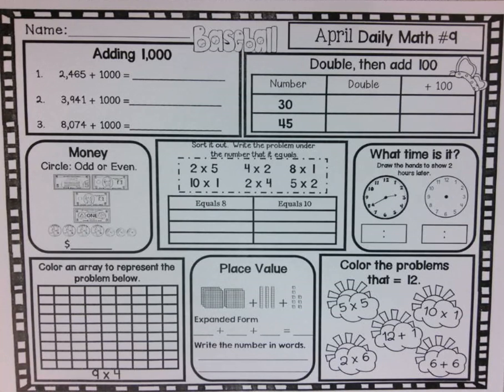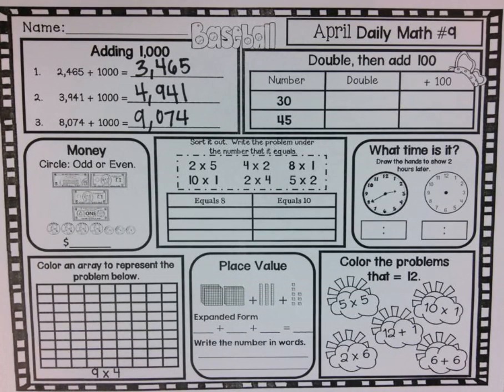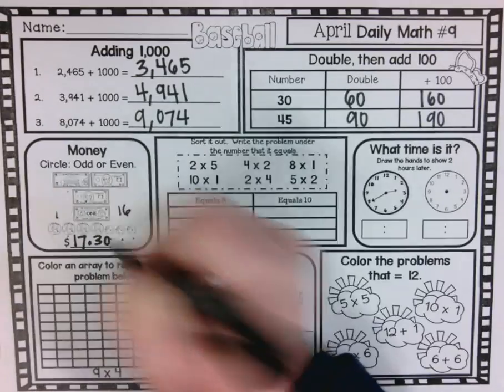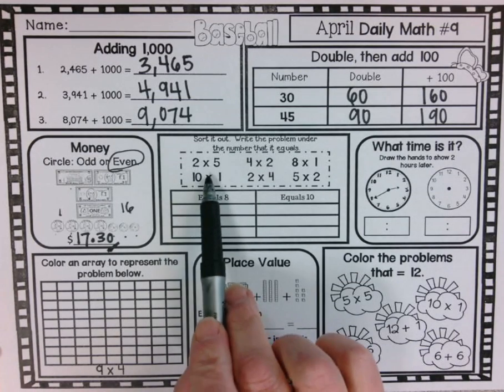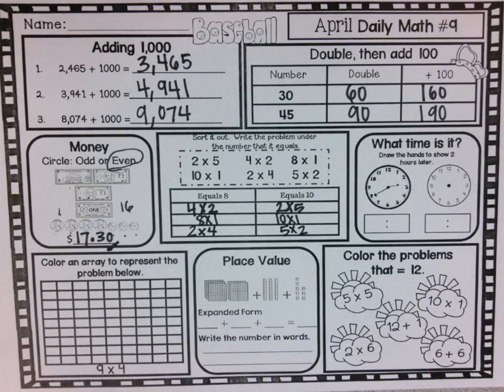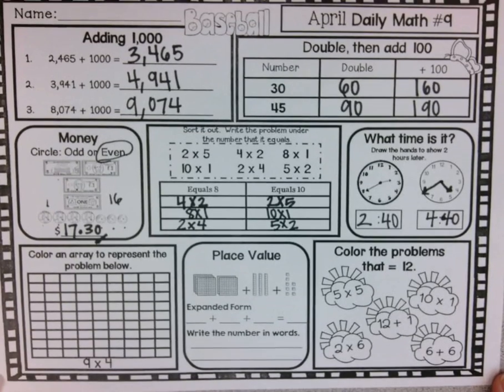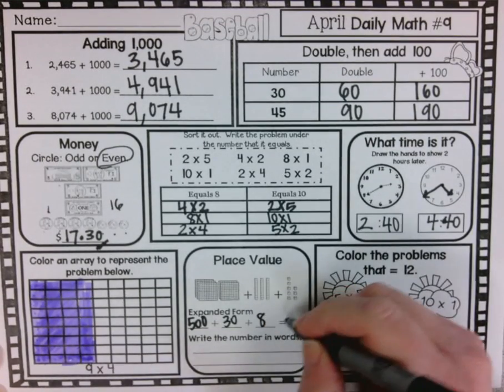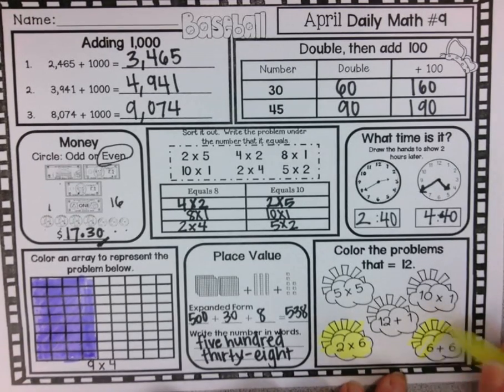April Daily Math #9